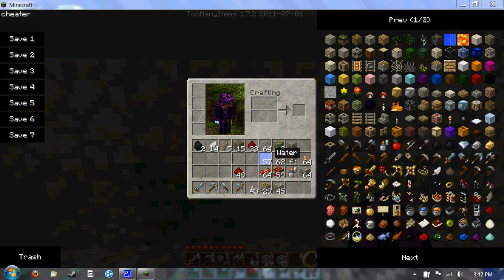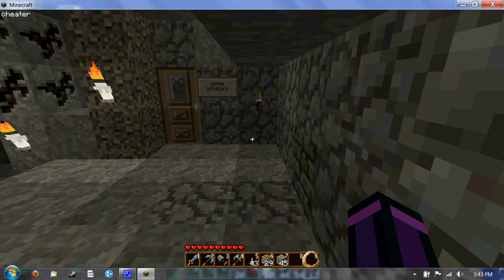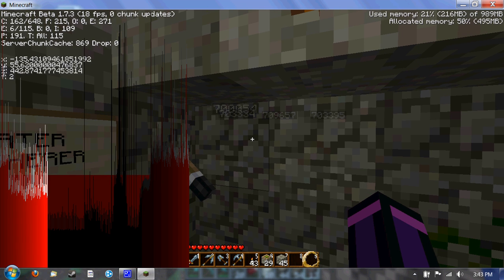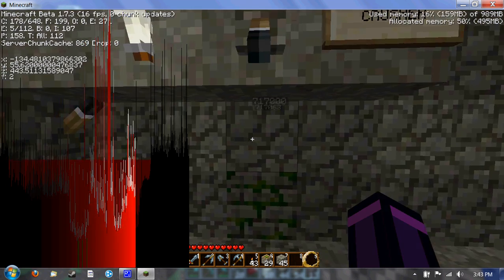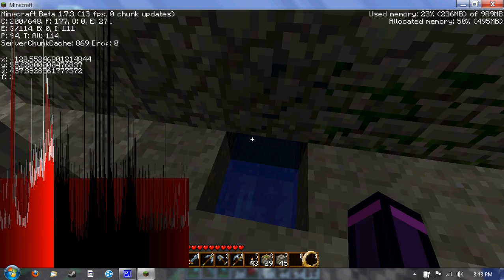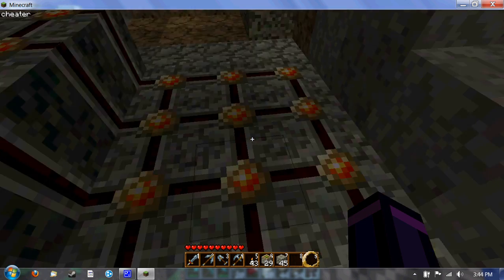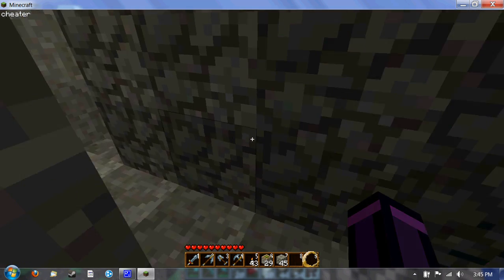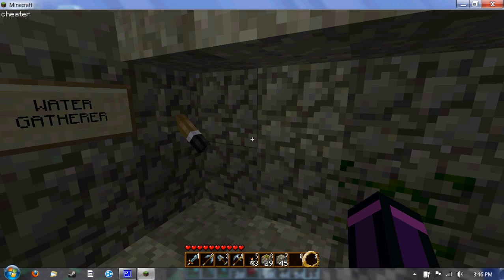Mineorials #4 Mob Grinder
TURN DOWN YOUR VOLUME  I DONT KNOW HOW IT GOT SO LOUD